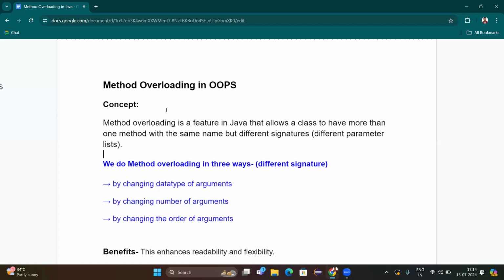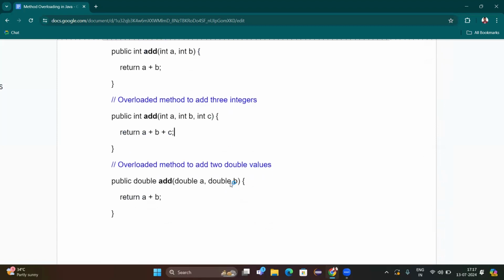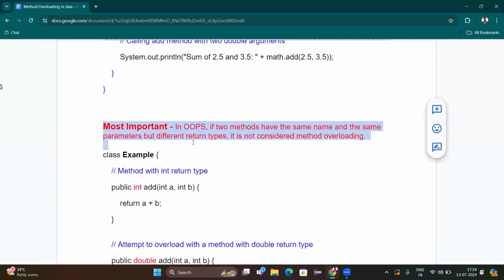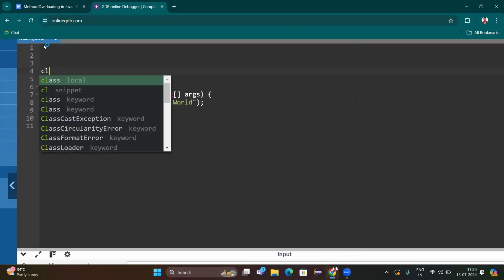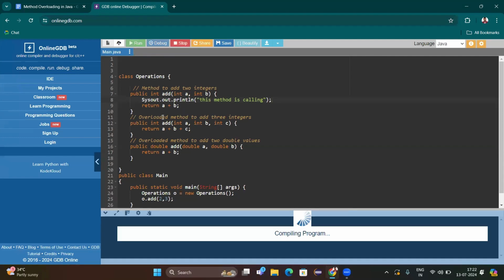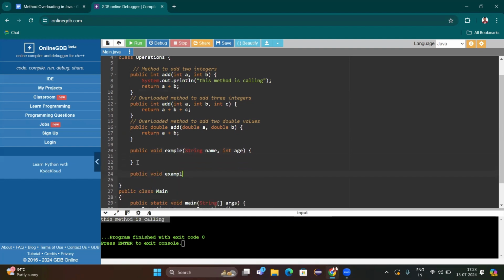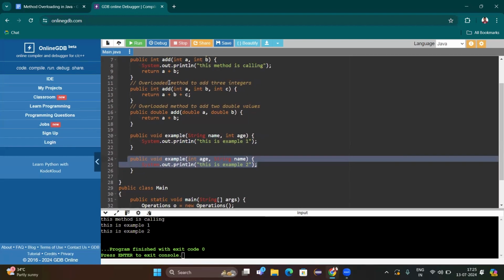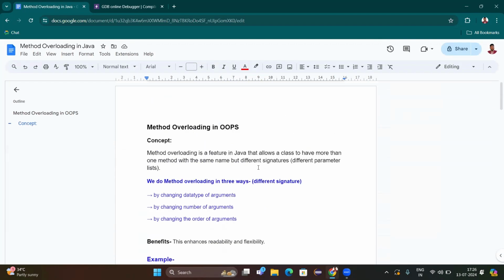Lecture - 4 | Method Overloading in Java with practicals | OOPS for Placement and Interview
In this video, we delve into the concept of Method Overloading in Java, a fundamental feature that enhances the readability and flexibility of your code. Learn how to:

- Overload methods by changing the datatype of arguments
- Overload methods by changing the number of arguments
- Overload methods by changing the order of arguments

We provide clear explanations and practical examples to help you grasp these concepts, essential for coding interviews and placements.

Key Highlights:

- Concept Overview: Understand what method overloading is and why it's important.
- Practical Examples: See method overloading in action with real Java code.
- Common Pitfalls: Learn why methods with the same name and parameters but different return types are not considered overloaded.

Query resolved:

difference between method overloading and method overriding in java
How does method overloading work in Java?